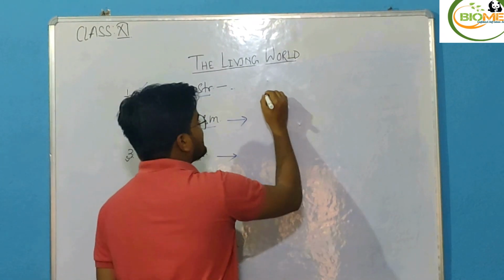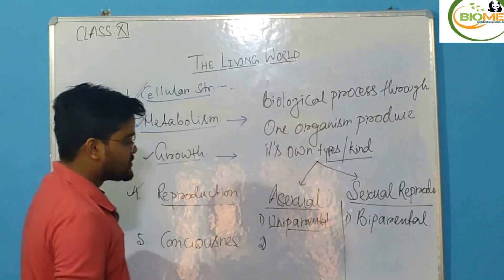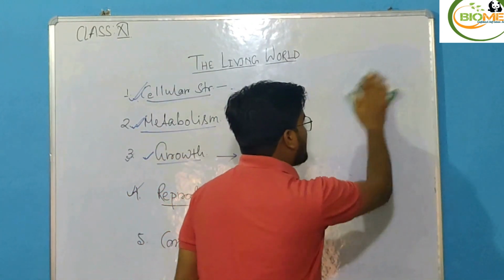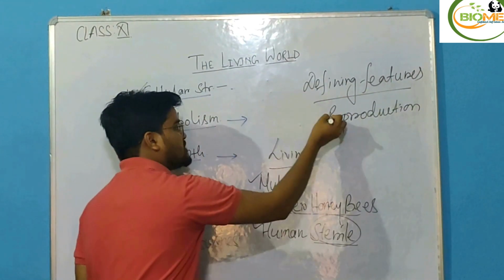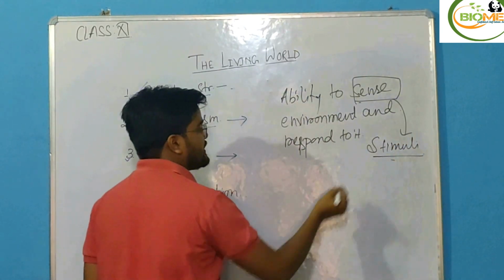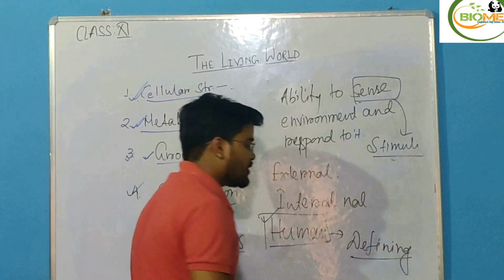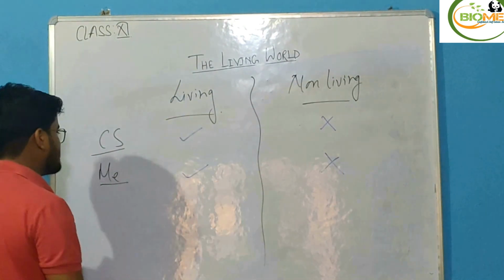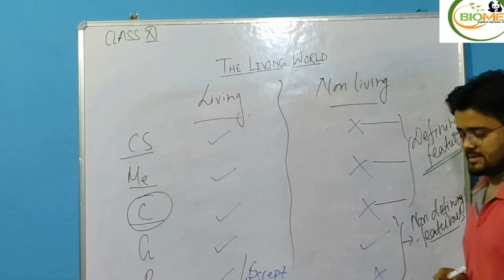The Living World,Class XI,Characters of Living Organisms by Rahul Sir I BIOME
This part contains Reproduction and Consciousness